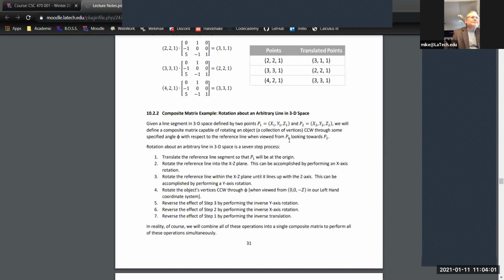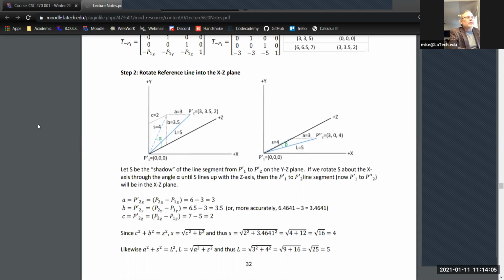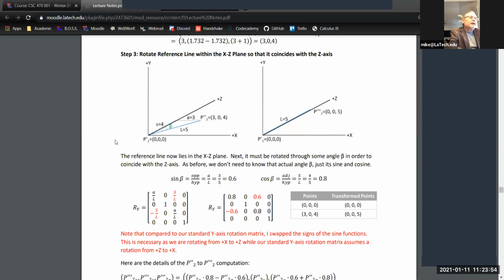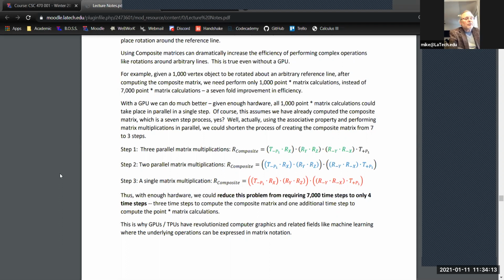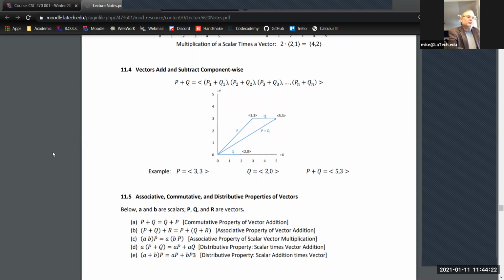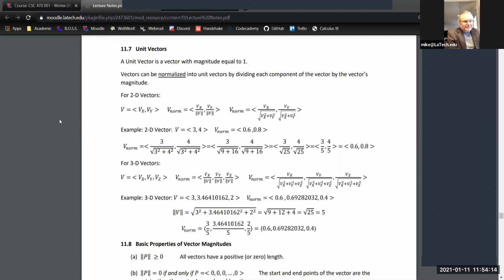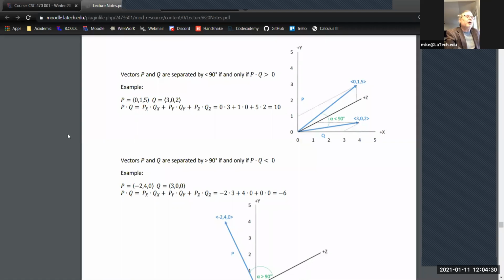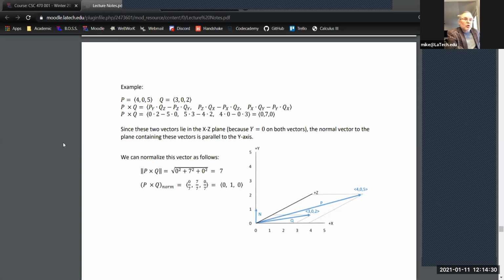CSC470 1 11 Recording